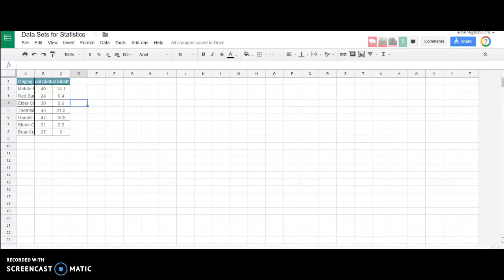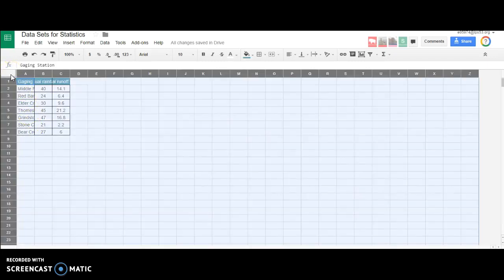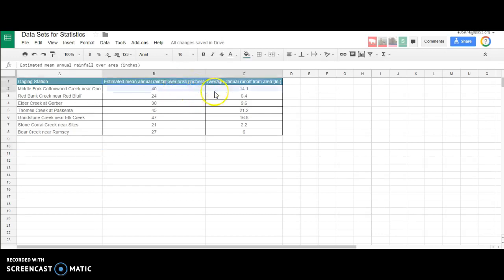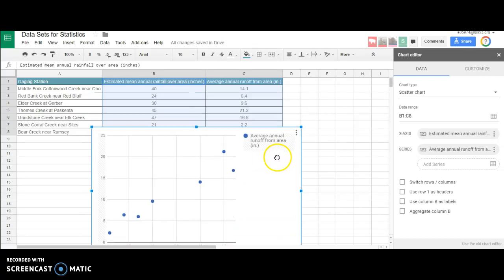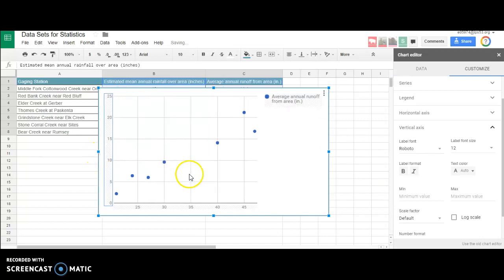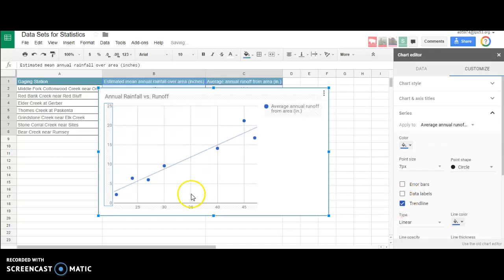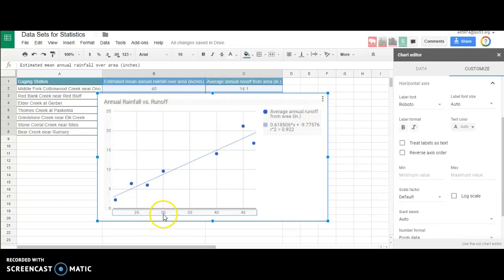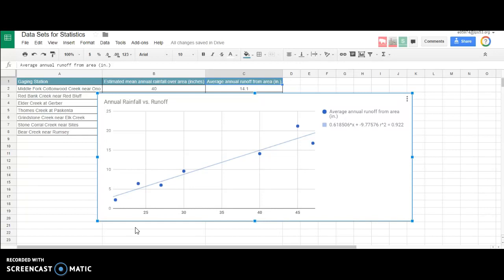Scatterplots and Trendlines in Google Sheets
A help video for IED OCT for creating trendlines, scatterplots, and r-squared values from a data set.